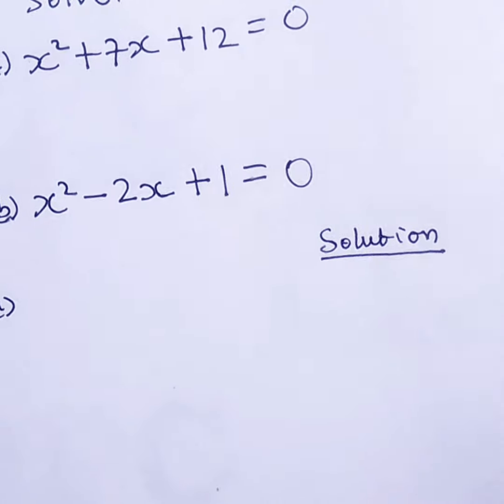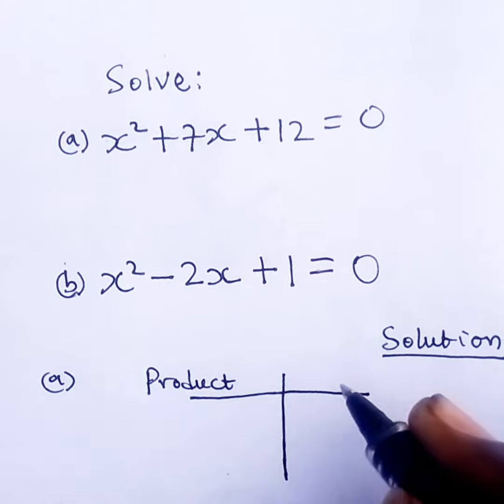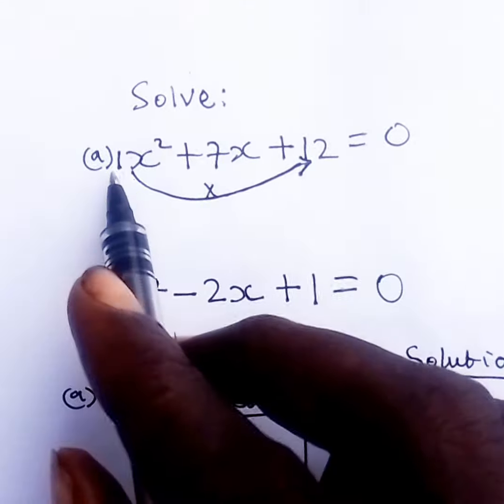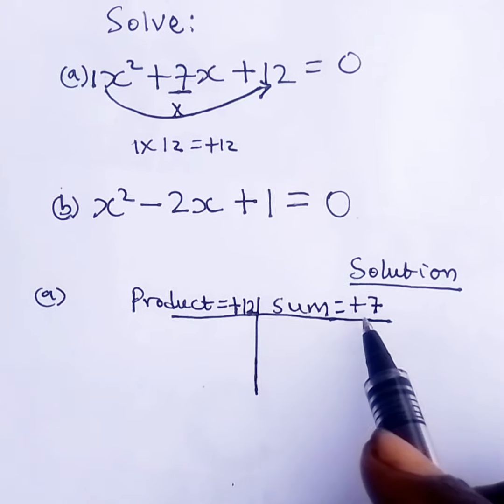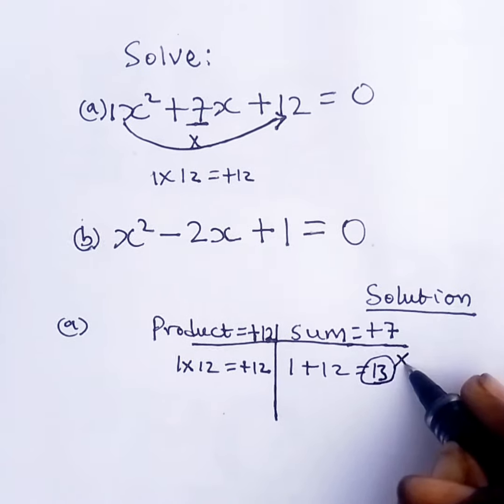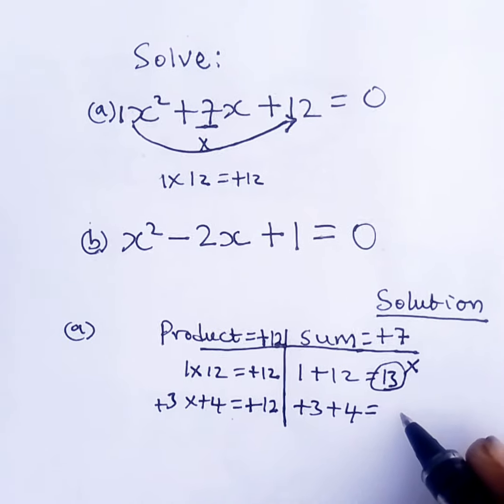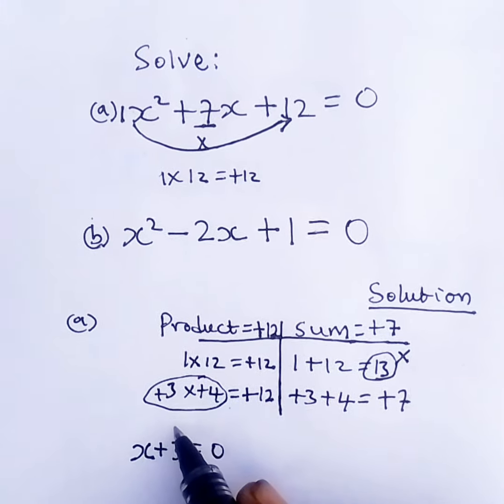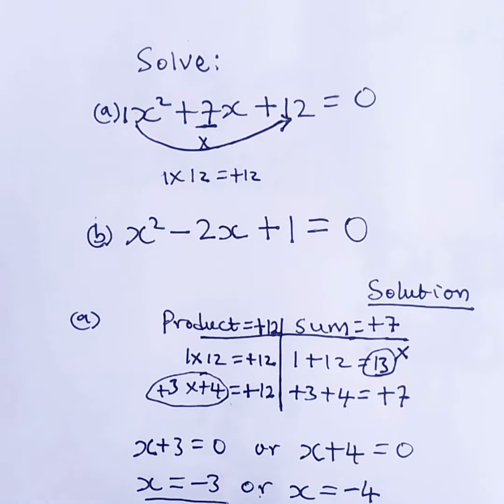Watch how to solve quadratic equation